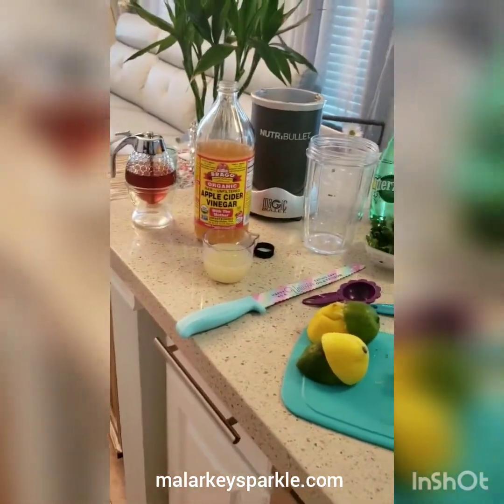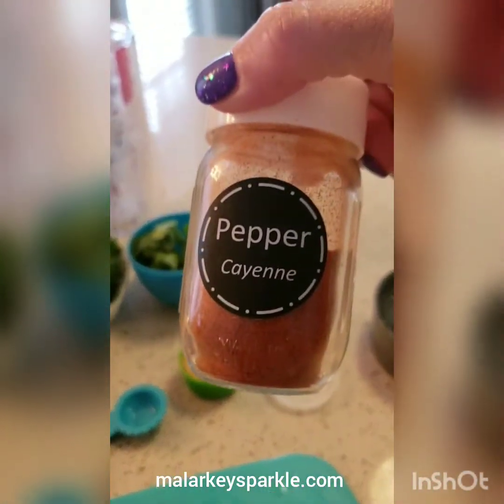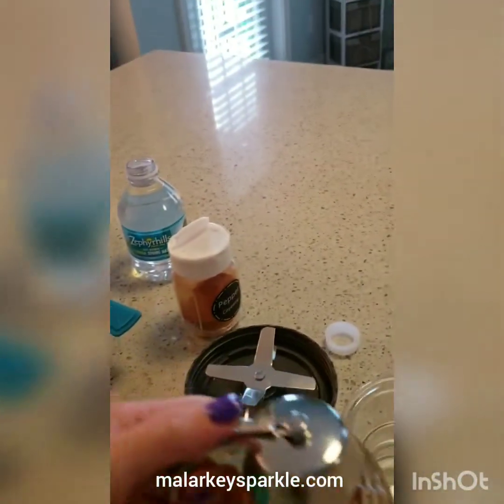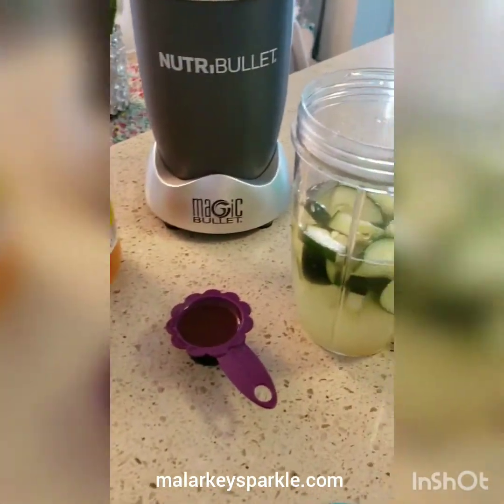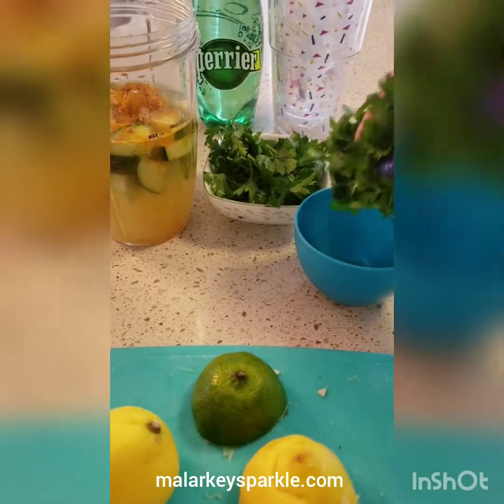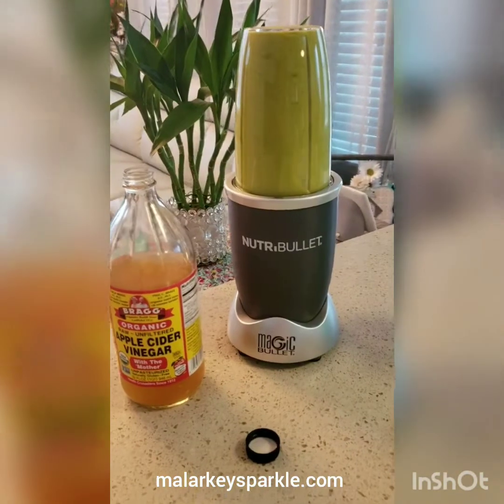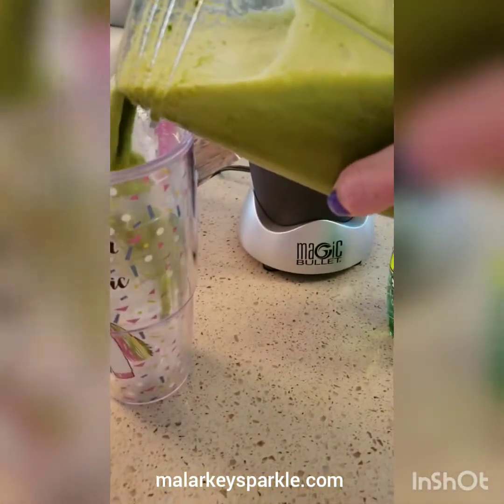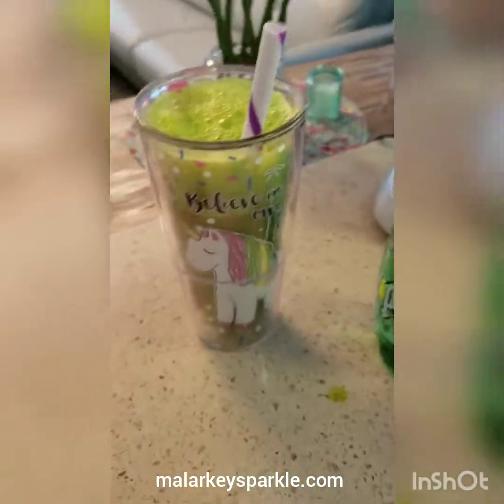Green Magic Juice - Detox